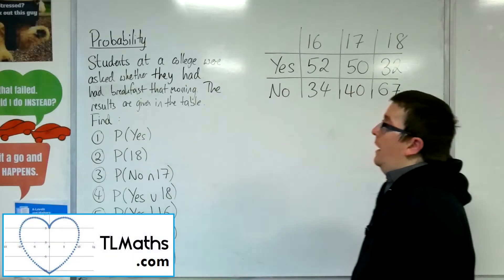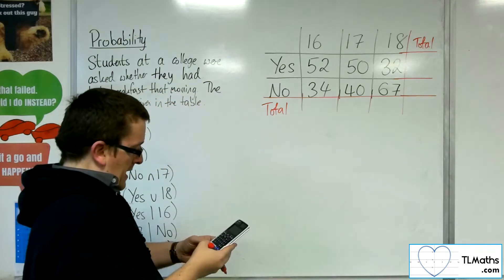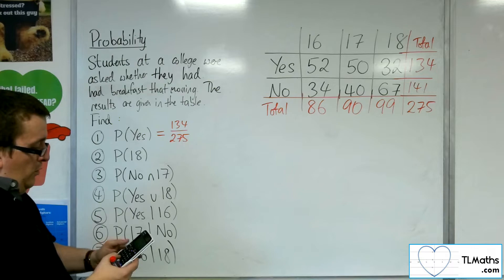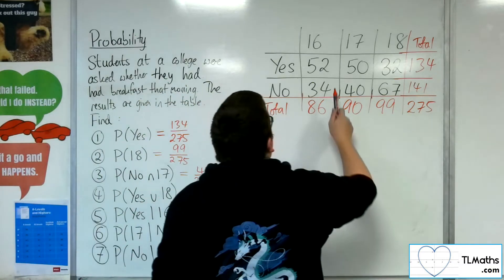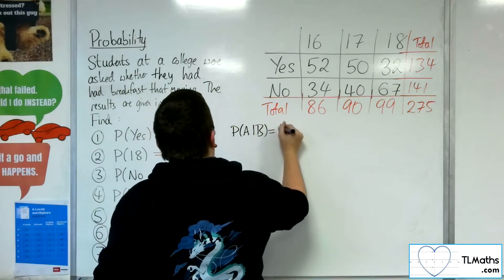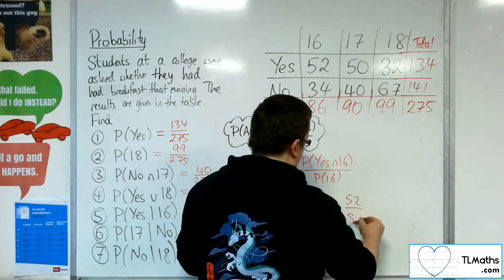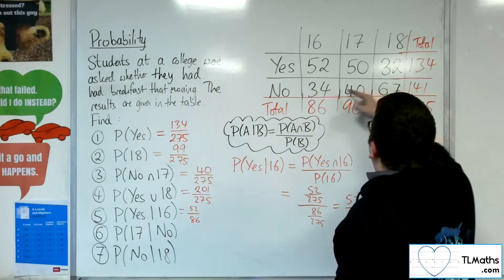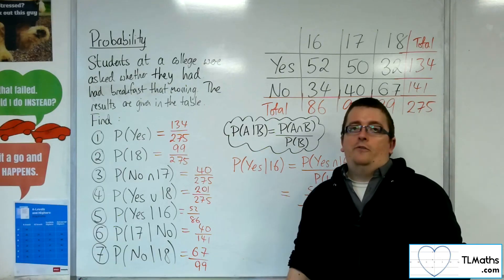A-Level Maths: M2-06 Probability: Two-Way Table Example